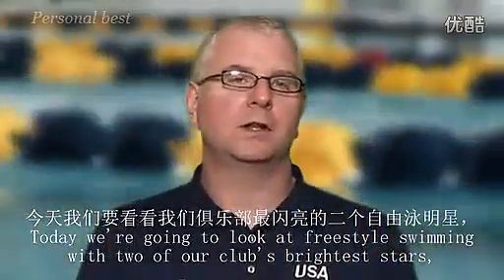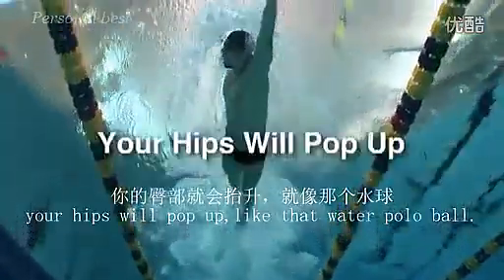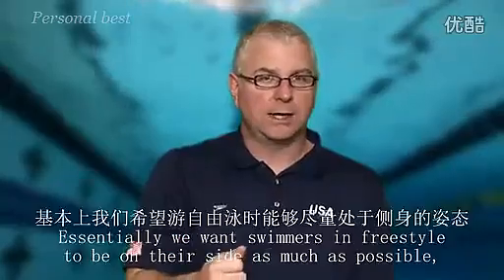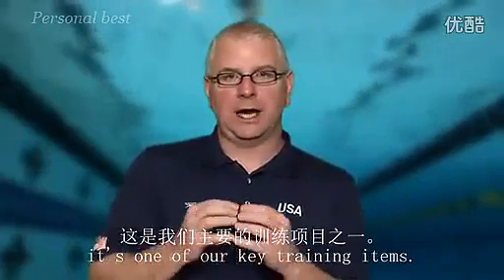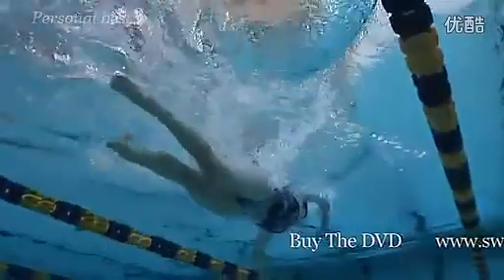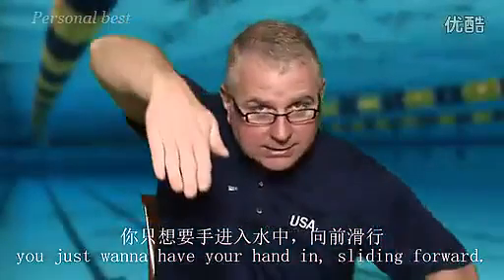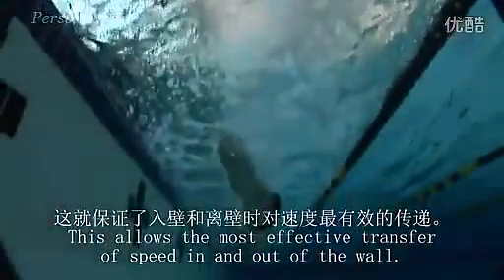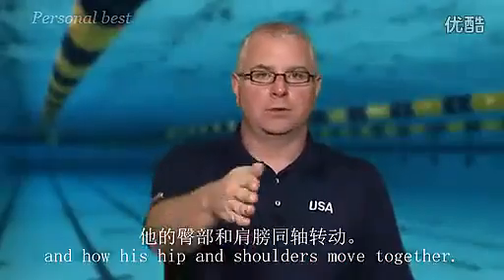菲爾普斯教練的自由式教學影片(中英字幕)